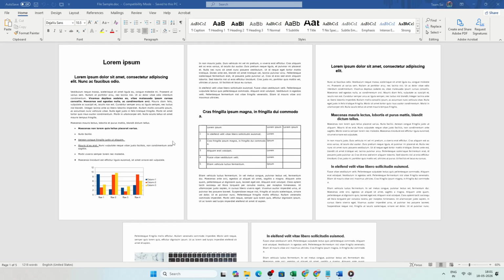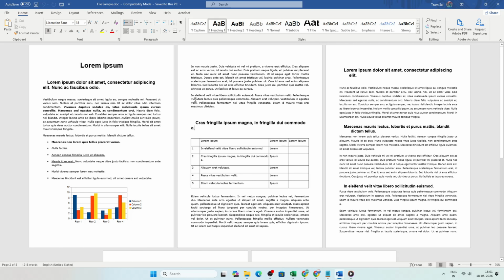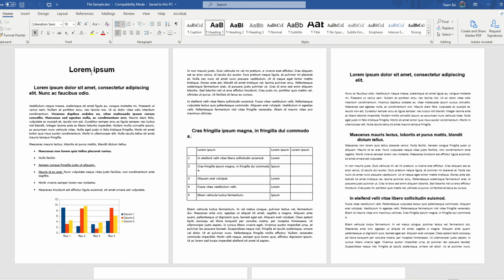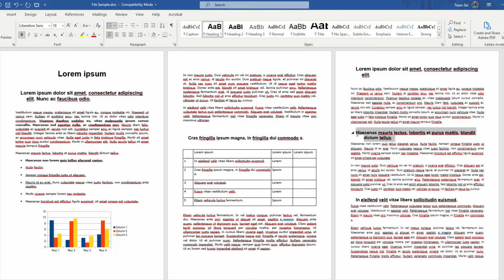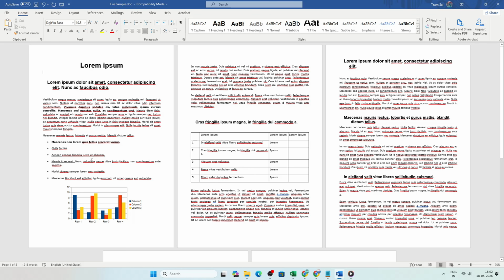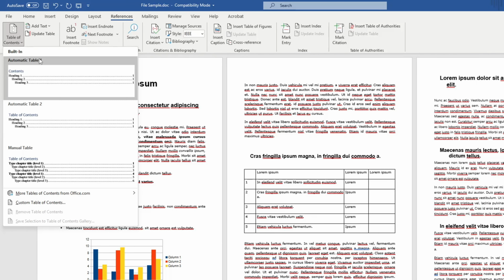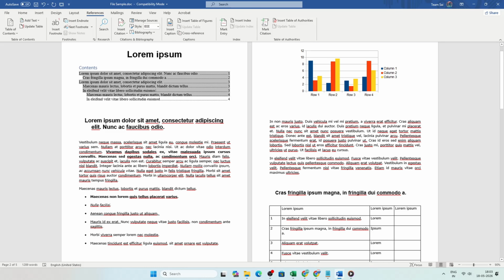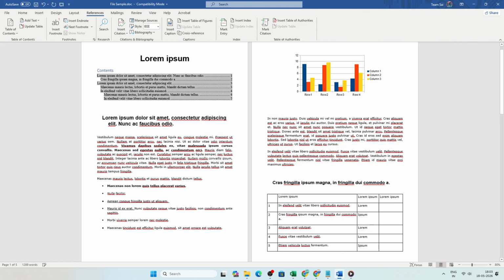How To Make An Automatic Index For Theses, Monographs And Projects In Word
This tutorial shows you how to make an automatic index for theses, monographs and projects in Word to save time on academic formatting. Learn the best way to use the Microsoft Word Table of Contents feature for professional results.

In this video, I show:
- Applying Heading Styles in Word
- Inserting the Table of Contents
- Updating and Updating Page Numbers

Topic cover in this video :
Automatic table of contents word thesis, generate index word project, word automatic index for monograph, automatic bibliography word, create automatic index word step by step, word automatic index tutorial, indice automatico word tesis, sommaire automatique word, mise à jour table des matières word, word automatic chapter numbering, how to create toc in word for thesis, automatic index word mac, automatic index word windows, word automatic numbering for chapters